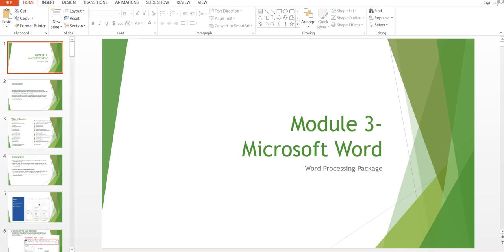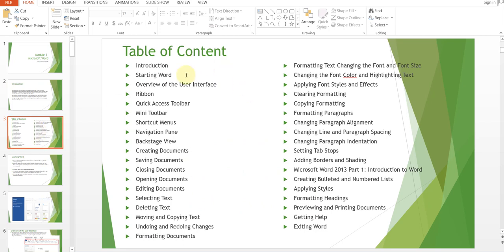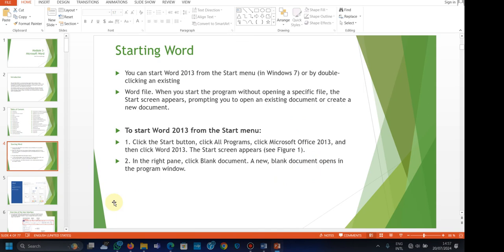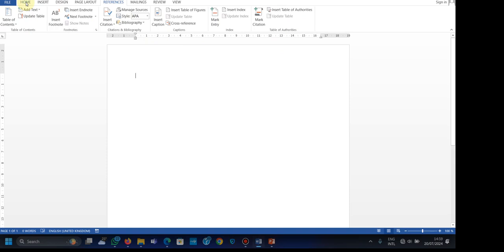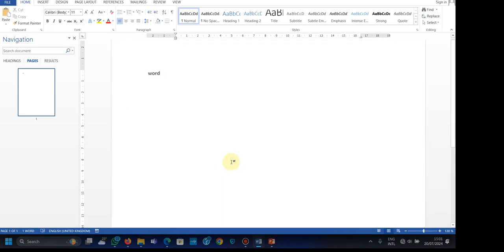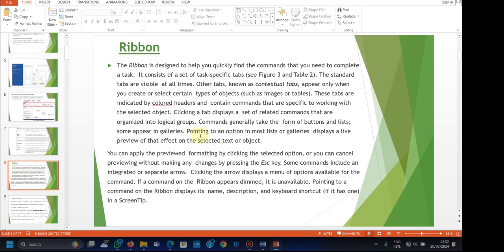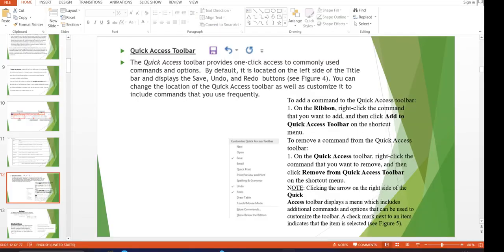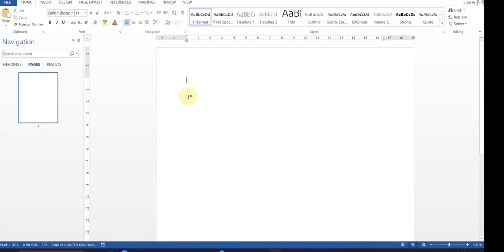Microsoft Word Part2 A